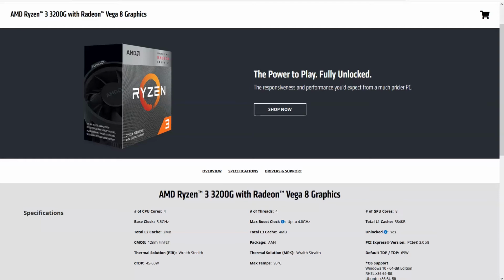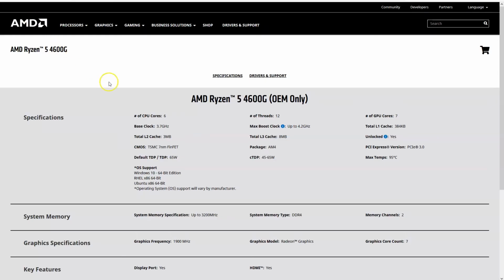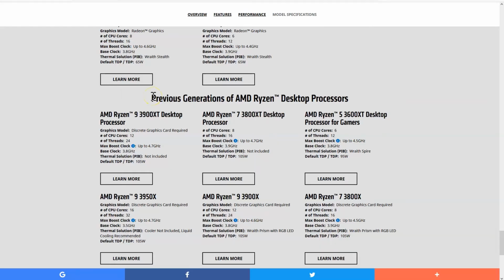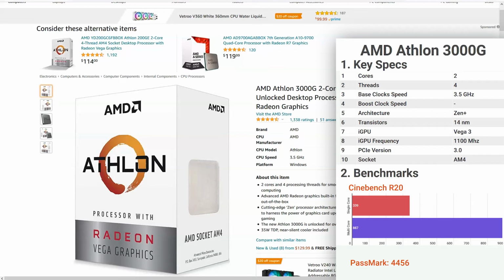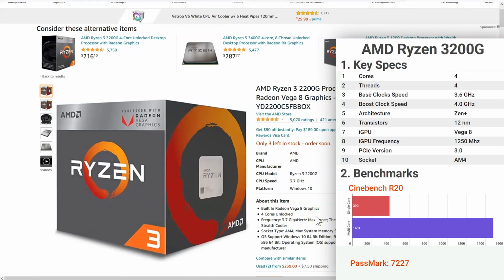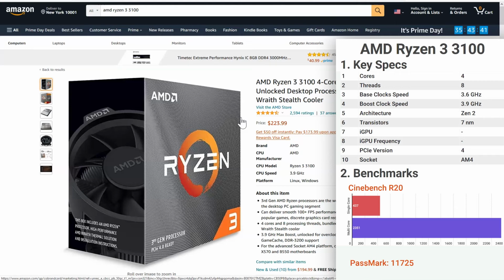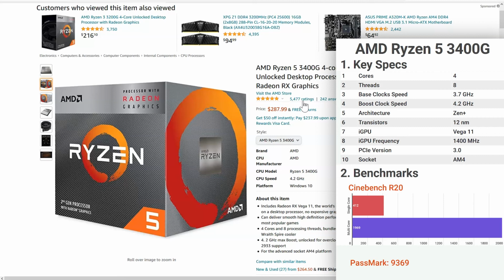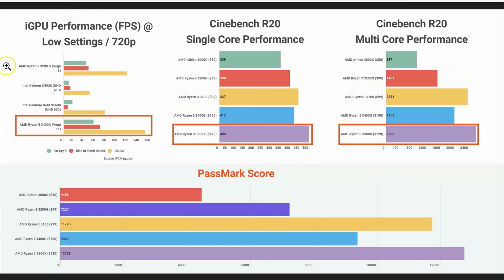Best AMD Budget CPU Buying Guide | [$50-$150] AMD CPUs & APUs of 2021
This video is an in depth analysis into the budget CPU and APU segment of AMD. We will look at CPUs ranging from $50-$150 RELEASE PRICE.

Point to note, the RELEASE price is NOT the same as the LISTED price. I have judged the processors based on RELEASE price.

Unfortunately, at the time of doing this video, due to chip shortages, the prices for even the budget AMD CPUs were quite high. Perhaps when you look them up, you could find them at actual release price.

In short though, I have selected the following Budget AMD CPUs here

▬▬▬Time Stamp▬▬▬
[0:00] Intro/Welcome
[0:27] Understanding AMD Budget CPU Segment
[2:18] Most AMD APUS are OEM Only
[4:00] The Normal AMD Mainstream CPUs
[5:11] AMD Athlon 3000G
[6:32] AMD Ryzen 3 3200G
[8:05] AMD Ryzen 3 3100
[9:06] AMD Ryzen 5 3400G
[10:47] AMD Ryzen 3 3300X
[11:44] Summary / Overall Benchmarks

▬▬▬AMD Budget CPU Recommendations▬▬▬
✱✱✱1. AMD Athlon 3000G ($50)✱✱✱
2 Cores / 4 Threads
3.5 GHz
Vega 3 Graphics
Zen (14 nm)

✱✱✱2. AMD Ryzen 3 3200G ($99)✱✱✱
4 Cores / 4 Threads
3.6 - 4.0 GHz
Vega 8 Graphics
Zen+ (12nm)

✱✱✱3. AMD Ryzen 3 3100G ($99)✱✱✱
4 Cores / 8 Threads
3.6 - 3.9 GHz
Zen 2 (7nm)

✱✱✱4. AMD Ryzen 5 3400G ($150)✱✱✱
4 Cores / 8 Threads
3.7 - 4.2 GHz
Vega 11 Graphics
Zen+ (12nm)

✱✱✱5. AMD Ryzen 3 3300X ($120)✱✱✱
4 Cores / 8 Threads
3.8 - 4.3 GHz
Zen 2 (7nm)